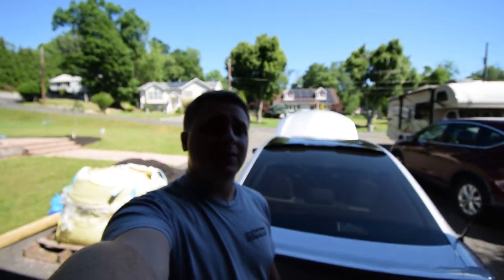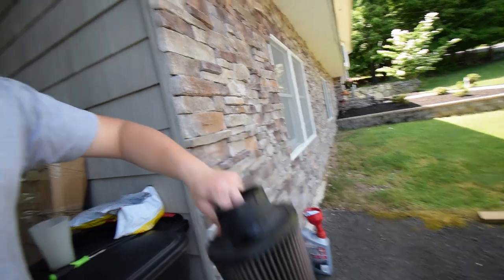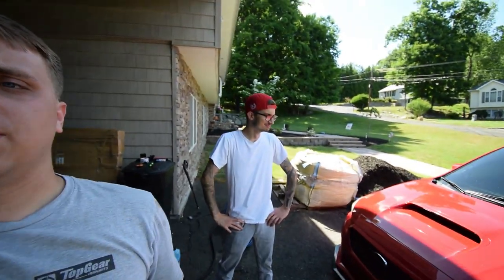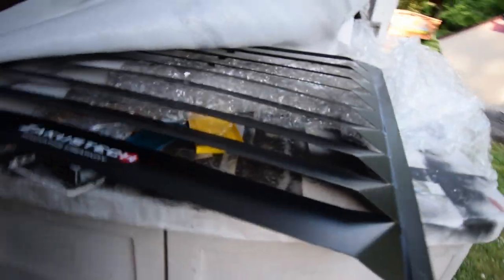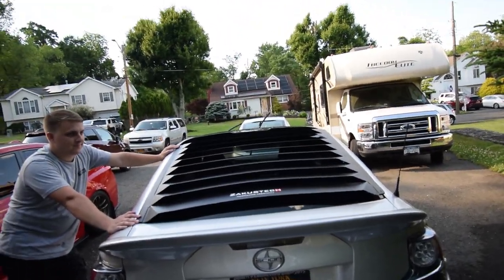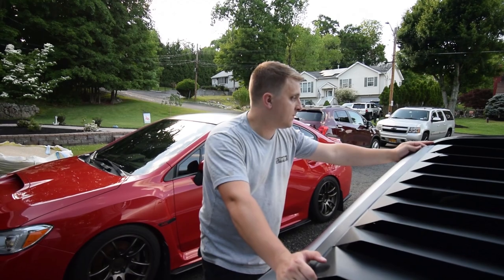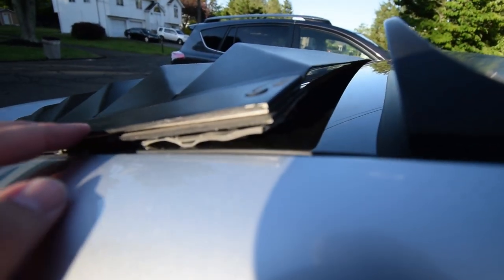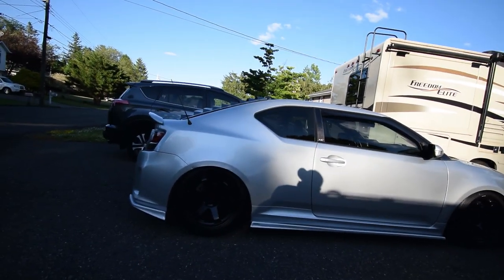tC Gets a Pair of Shades! (Zakustech Louvers)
In this video the tC gets the new Zakustech Louvers installed!
Zakustech Louvers
Alex: @Crnfed.WRX
Kevin: @K.M.Coe
1 - Focus